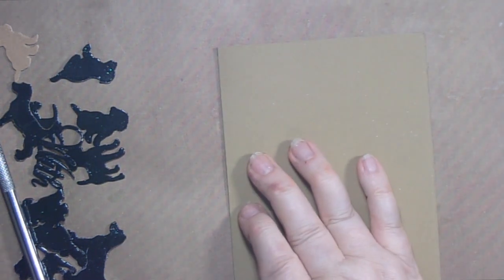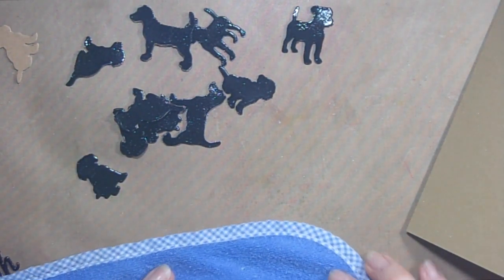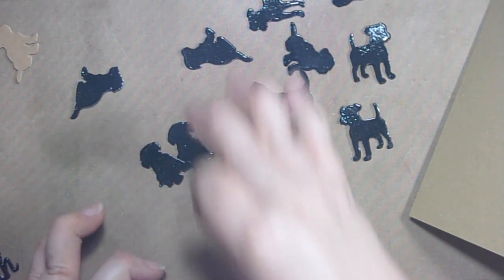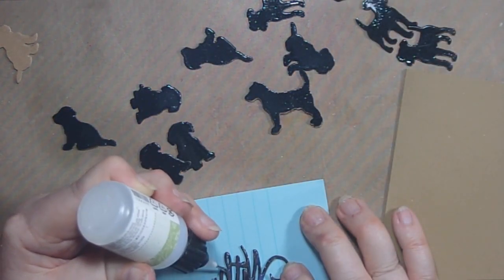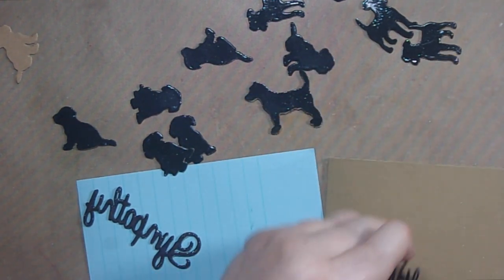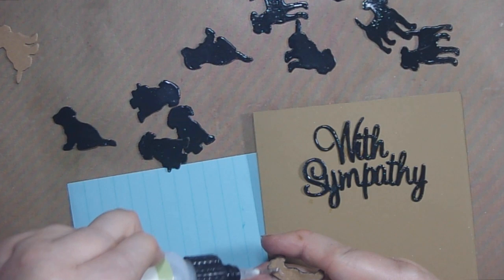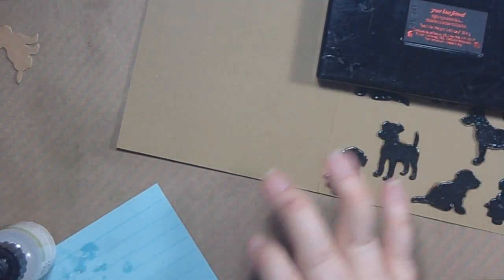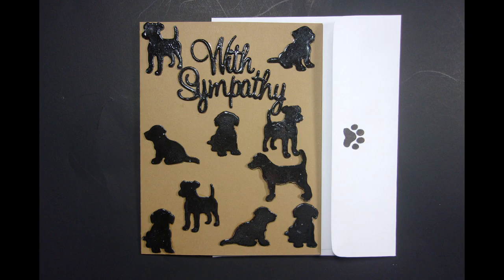A Layered Die Cut Card, A Simple Technique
I needed to make a sympathy card for my friend whose dog had passed away.  I wanted to make it simple and have dies from Impression Obsession that are a variety of dogs.  I used black paper and glued the die cuts together, some two, some three and some four high.  It gave the card a lot of dimension.  I took the Stampin' Up Fine Tip Glue Pen #138309 that works well for me as I can get the tip to work well and the lid goes on and off easily.  It's $7 online.
  I have a "with sympathy" die and cut it out in black and put Versamark ink on it and then clear embossing powder and heat set it.  I glued it in the center near the top of the cards.  I glued the dogs all over the card and didn't have any that were on the edges of the card as I couldn't cut them because of their thickness.  I used the stamp set that's retired from Stampin' Up called "D is for Dog" and used the sentiment for the inside of the card and a paw print for on the back of the envelope.
   This is a really fast card to make but carried the message in a simple yet personal way.

Instagram: crafting for almost everyone
Google+: crafting for almost everyone
Facebook: crafting for almost everyone